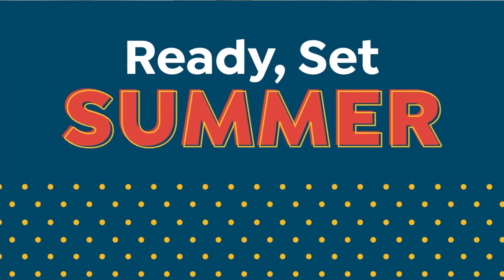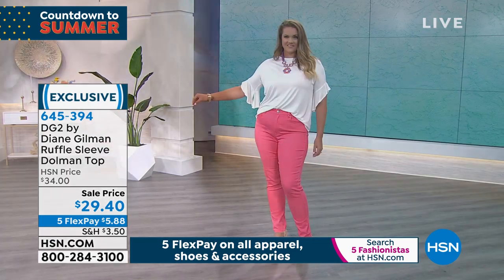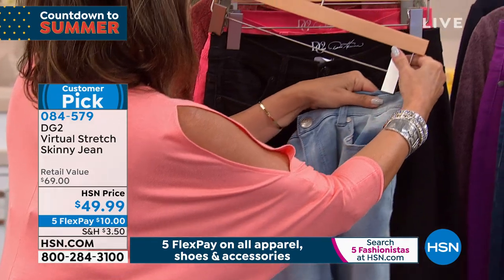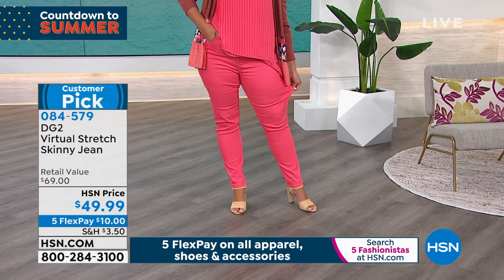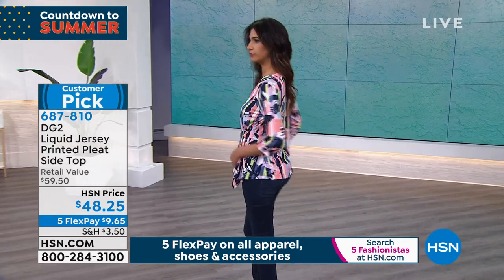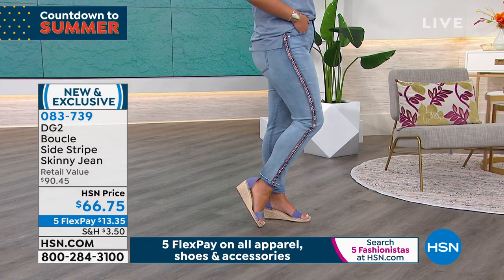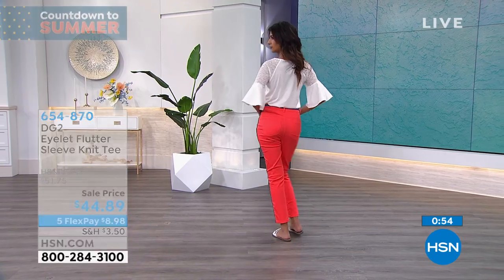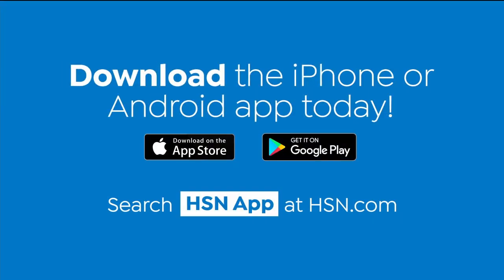HSN | Diane Gilman Fashions Anniversary 05.10.2020 - 04 PM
A coordinated collection showcasing modern fashion with a classic comfort that flatters any figure. Build a versatile wardrobe beginning with the signature jeans and pair with the flattering fashions offered in beautiful new prints and vivid colors.